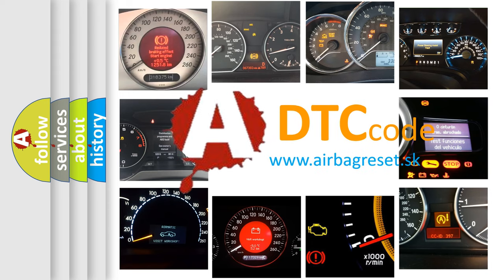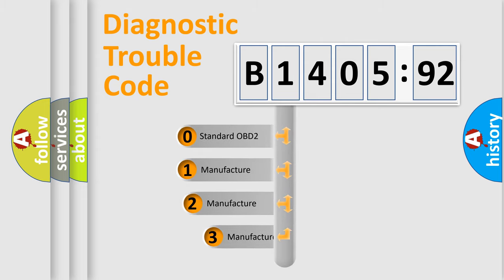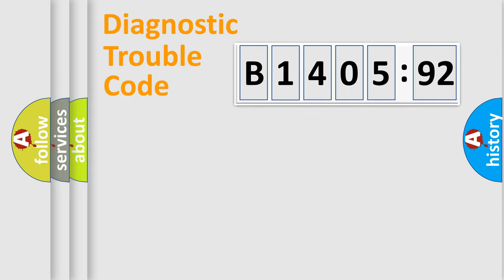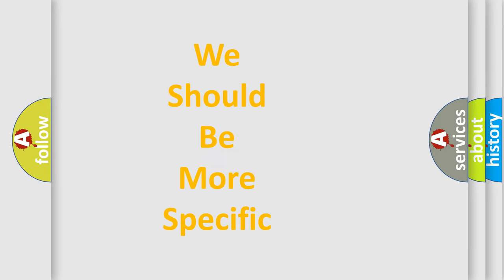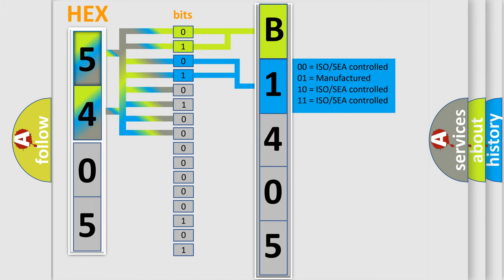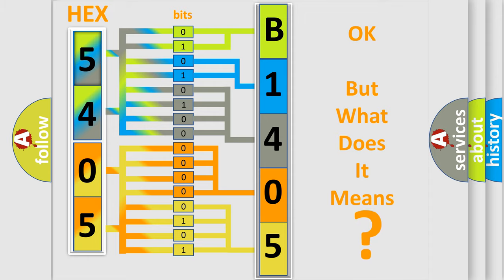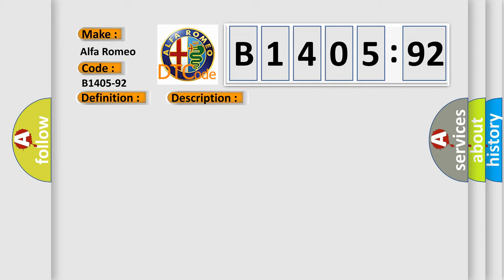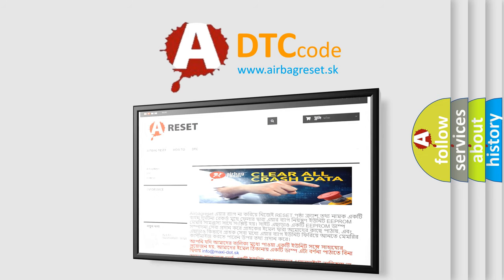DTC Alfa-Romeo B1405-92 Short Explanation